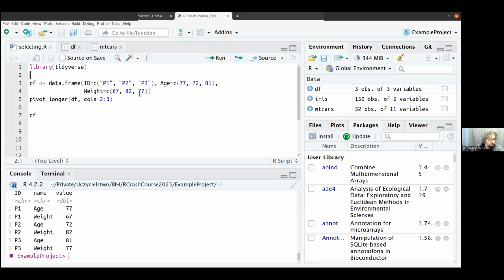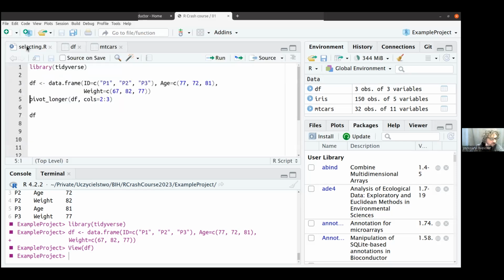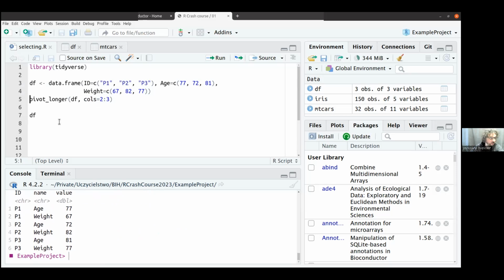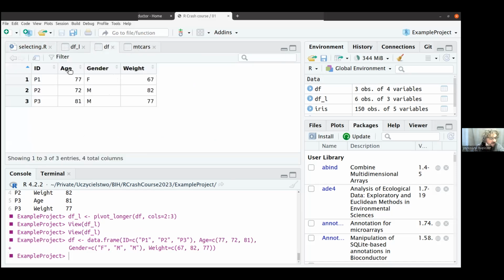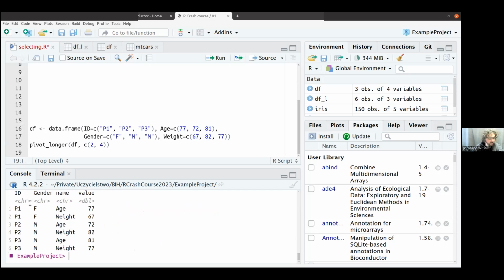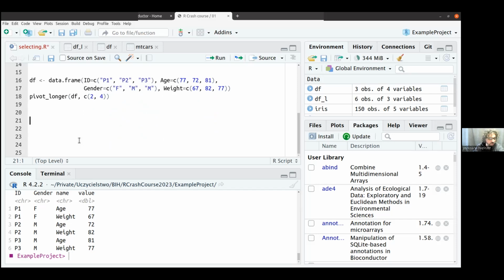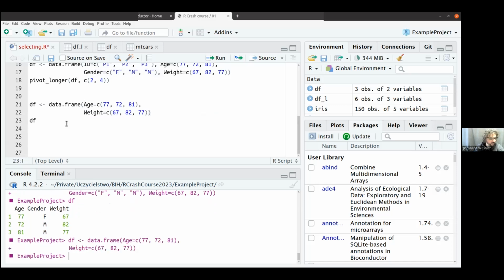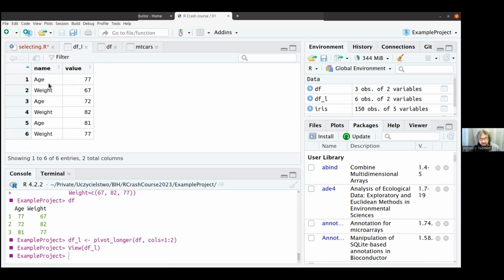Turning a wide dataset into a long dataset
Using pivot_longer to turn a wide dataset into a long dataset.